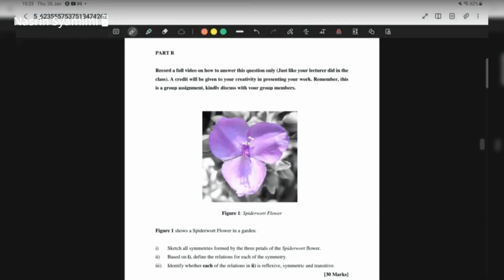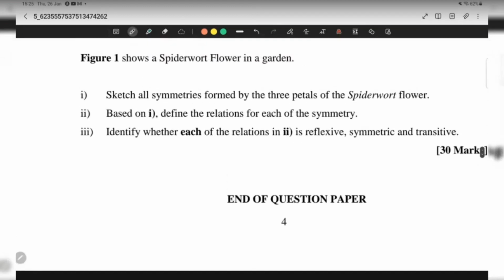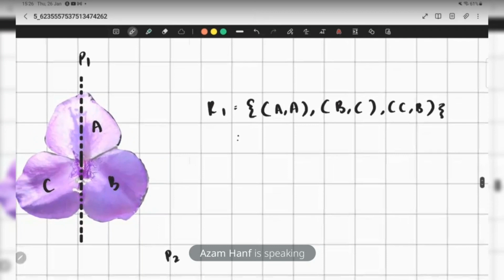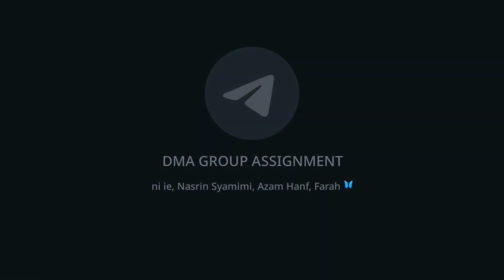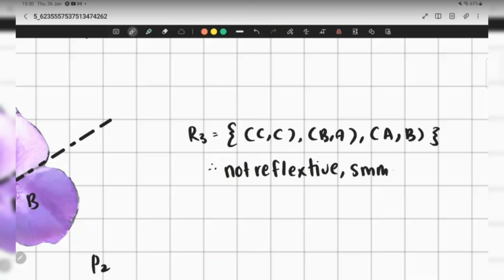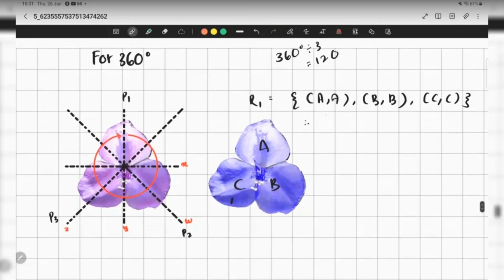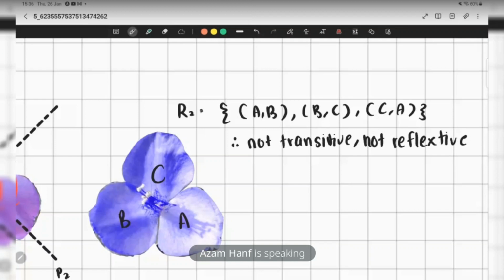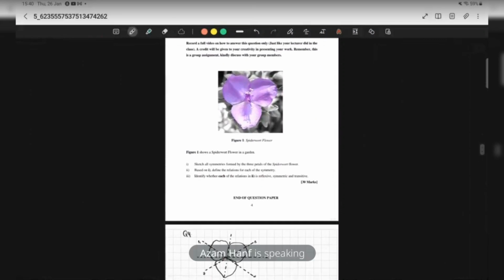SECTION 2P FARAH CD20081